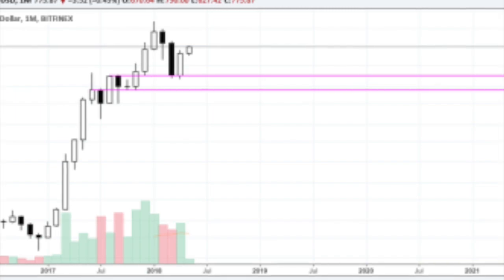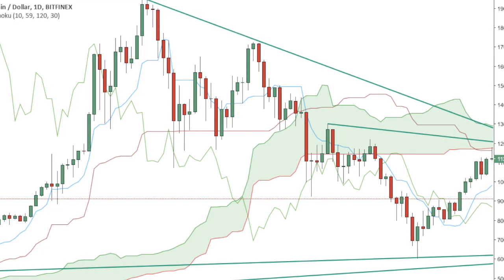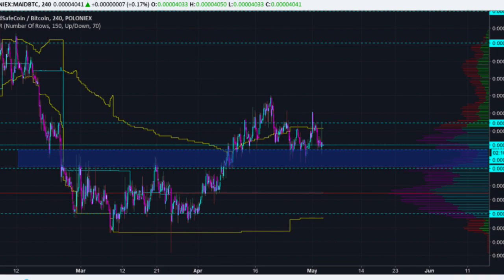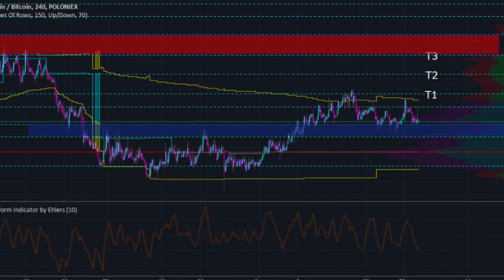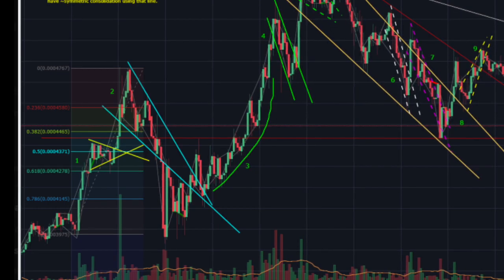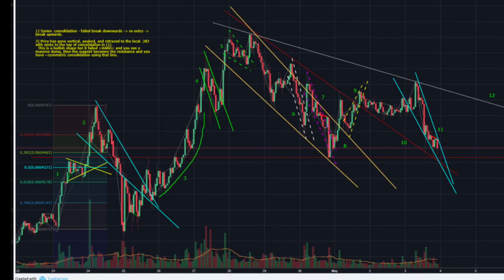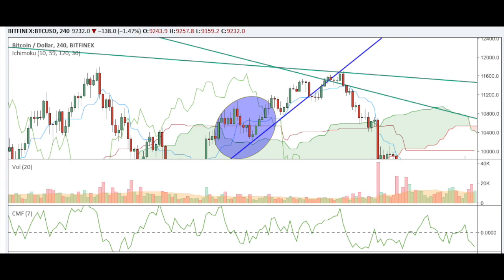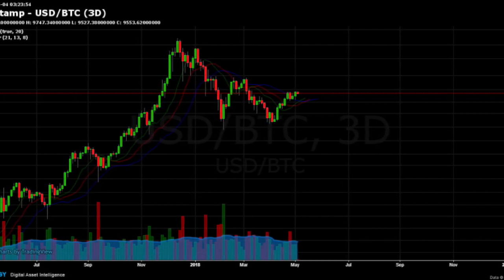Round Table -TA and trading setups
Contributors at the Crypto Mountain Discord discuss some of their favorite Indicators and trading setups.